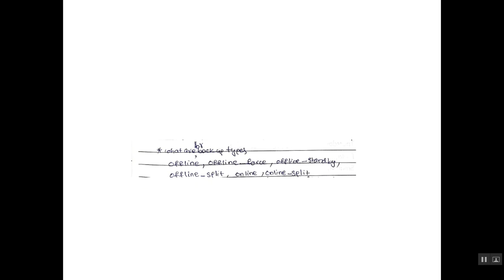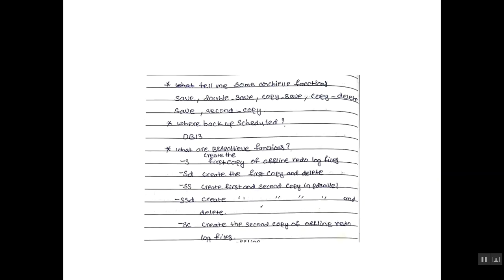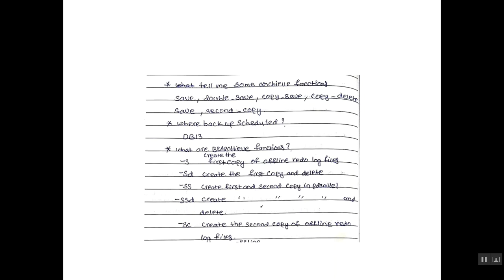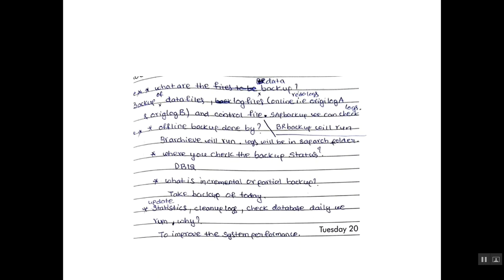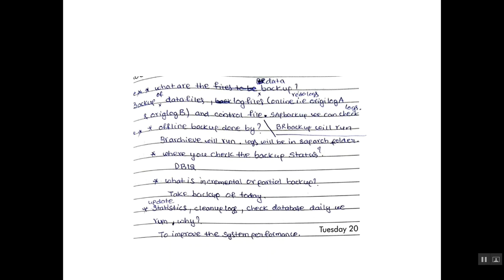ORACLE SAP BASIS INTERVIEW QUESTIONS - 4